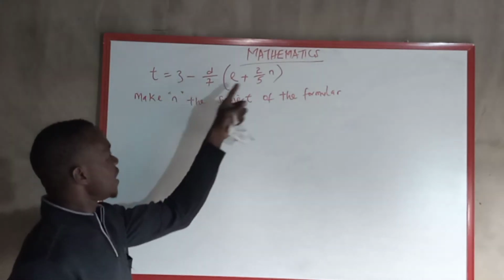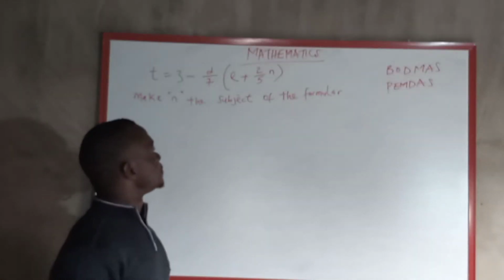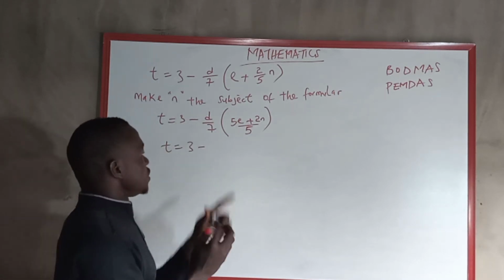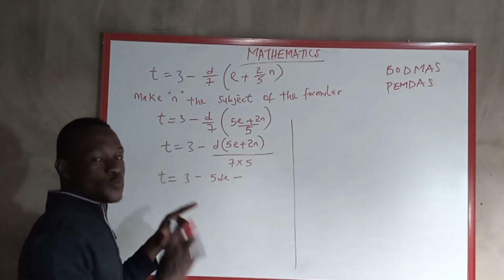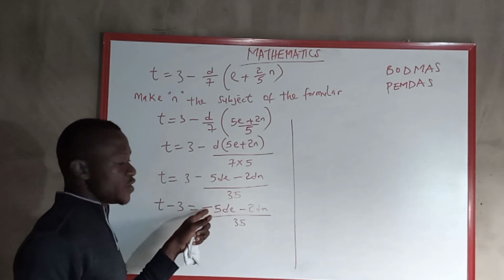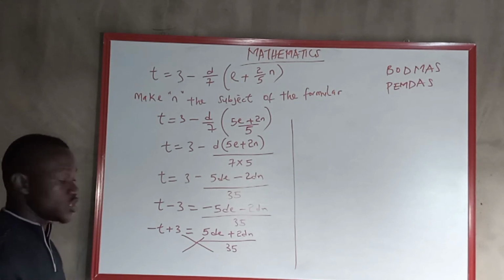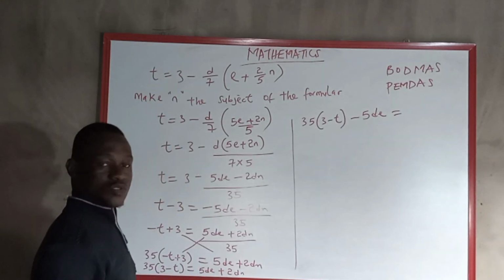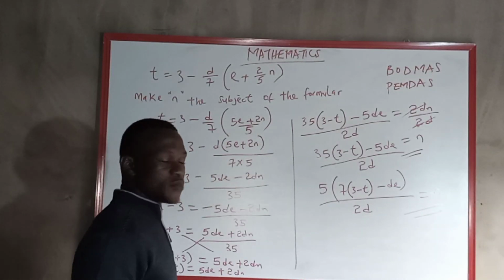Make n the subject of the formula in t= 3-[d(e+2n/5)/7].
How to make a term the subject of the formula simply uses basic mathematical operations.
It involves dissociating other terms from that particular term, and making it stand alone on its own.